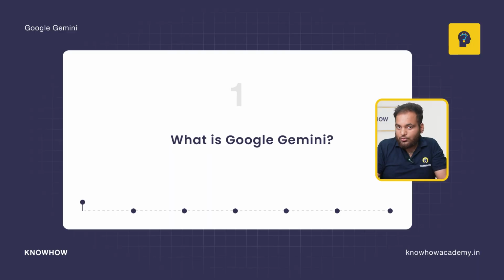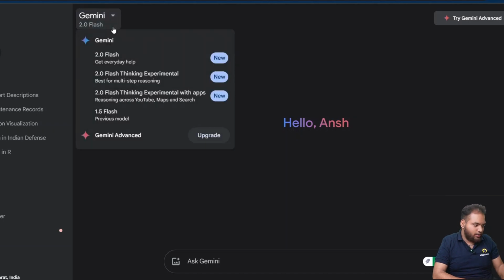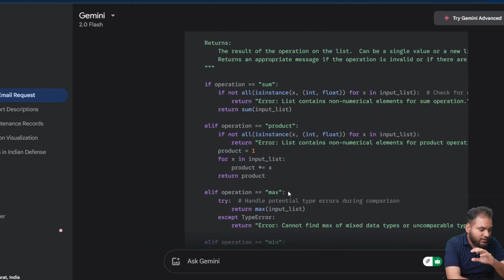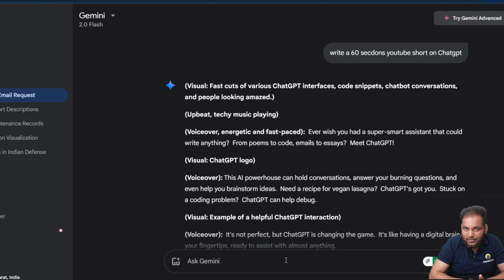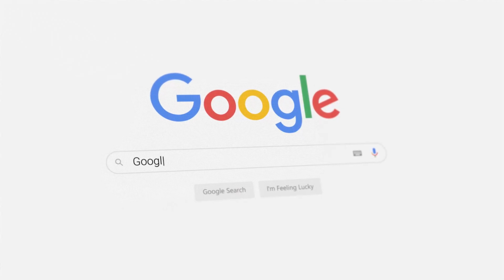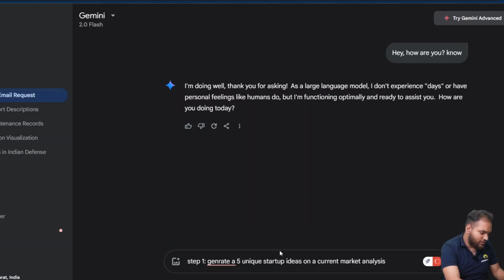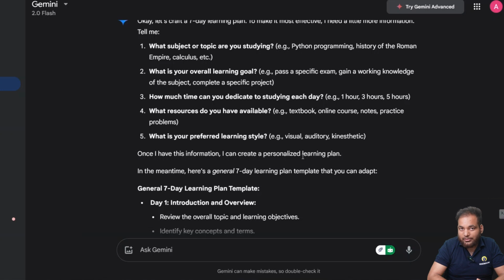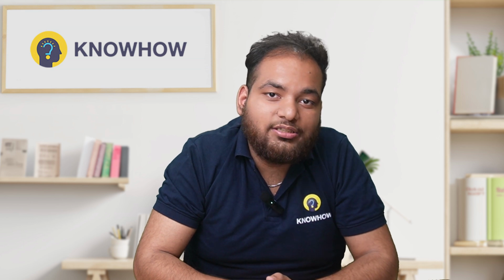Zero to Hero in Google Gemini – The Ultimate Guide!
Imagine an AI that doesn’t just chat but helps you write, code, brainstorm, analyze images, and even integrate with Google Search & Workspace—all in one place! That’s Google Gemini, and in this video, we’re unlocking its full potential to take you from a beginner to a pro!

What You’ll Learn:
What is Google Gemini & how is it different from ChatGPT?
How to access it on mobile & desktop (Free vs. Pro versions).
Core features: Writing, coding, image analysis & more!
Productivity hacks for students, professionals & content creators.
ChatGPT vs. Gemini – Which one should you use?
Advanced tips & hidden features you need to know!

Whether you’re a student, developer, content creator, or just curious about AI, this guide will help you master Gemini like a pro!

Watch till the end for exclusive tips and a sneak peek at the next AI tool in our series!

00:00 - Introduction
01:03 - Agenda
01:50 - What is Google Gemini?
02:14 - What makes Gemini different?
03:03 - How to access Google Gemini
04:51 - Core features and how to use them
08:32 - How to actually use it to save time
13:20 - Comparison with ChatGPT
17:39 - Hidden tips and advanced tricks
22:28 - Future potential of Google Gemini AI
25:07 - Summary

We offer practical, hands-on training in the following in-demand technologies:

✔ SQL
✔ Power BI
✔ PowerApps
✔ Power Automate
✔ Digital Marketing
✔ AI/ML
✔ Snowflake
✔ No Code Platforms
✔ Programming